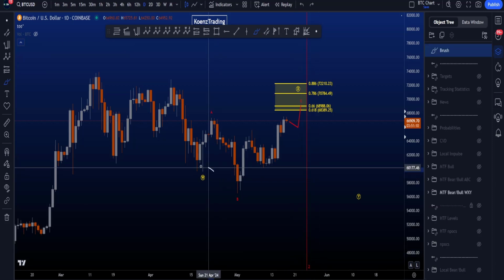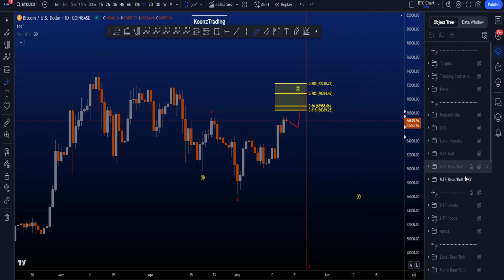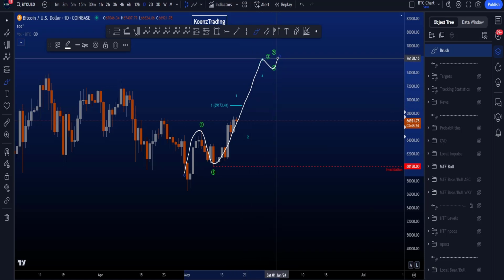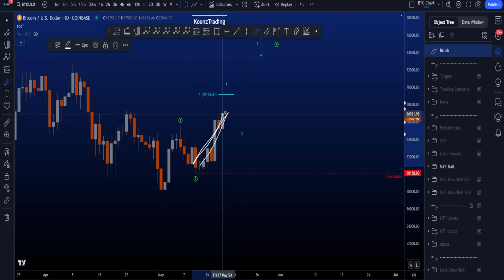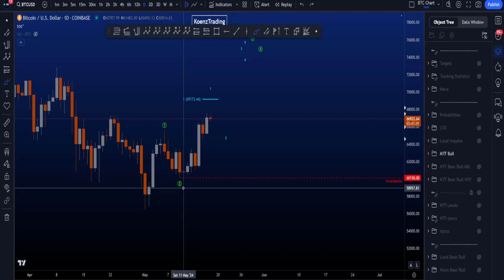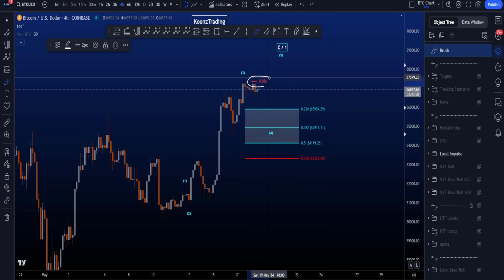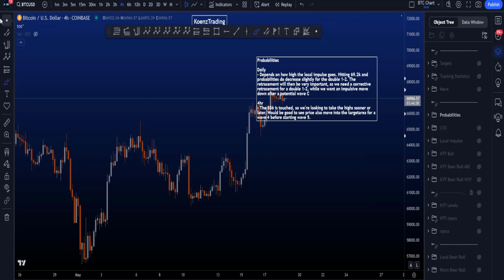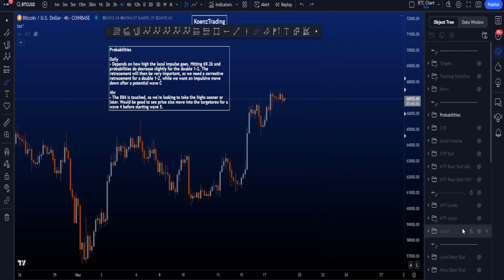Bitcoin Elliott Wave Technical Analysis Today! Bullish & Bearish Price Prediction BTC & News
▶ TIMESTAMPS
0:00 Daily Bearish WXY Scenario (update)
1:13 Daily Bearish ABC Scenario (update)
2:48 Daily Bullish Scenario (same)
4:00 Retracement Importance (new)
4:41 4hr Impulse Scenario (update)
6:07 CVD Divergences (update)
6:28 Probabilities